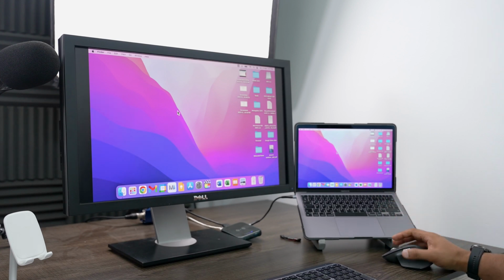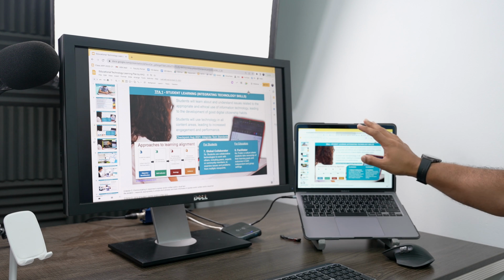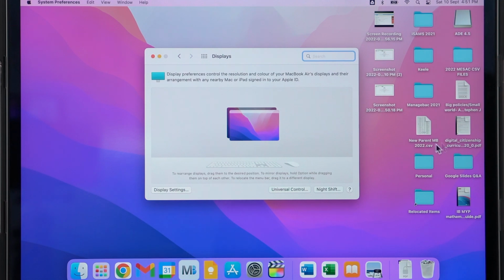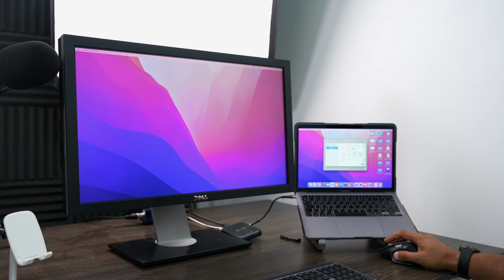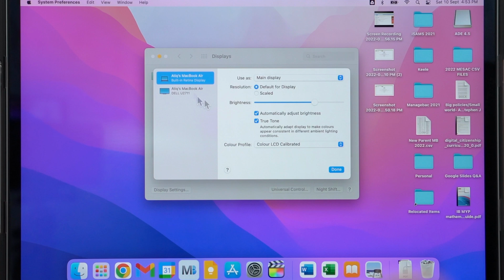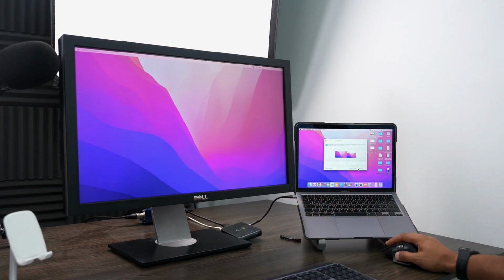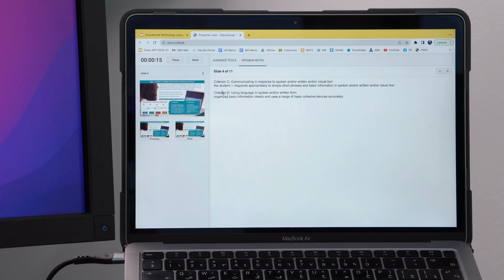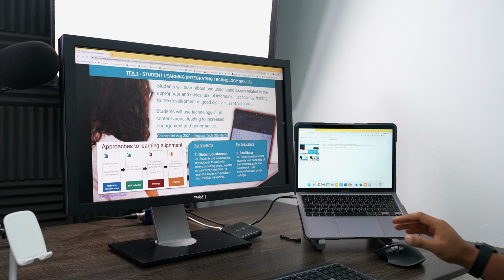How To See Your Speaker Notes Whilst Presenting Google Slides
How to Correctly See Your Speaker Notes Whilst Presenting Slides.
How to see presentation notes whilst presenting
If you’re wondering how to correctly configure and connect your MacBook for an extended display, either a monitor, projector, or Apple TV then keep watching this video tutorial.

Share with a friend or colleague that needs help. 😀